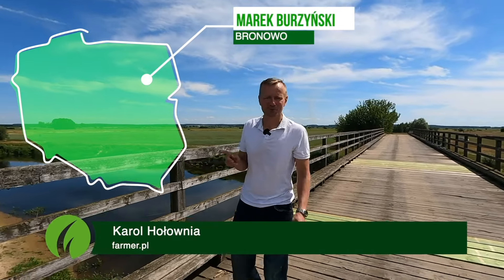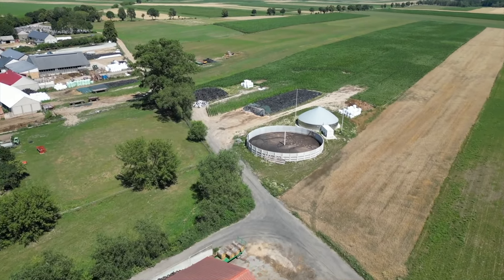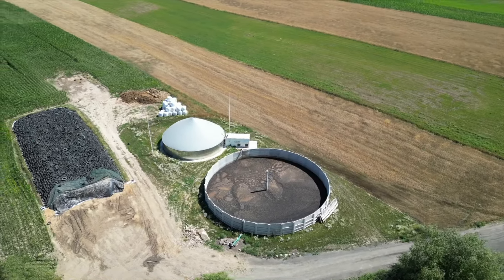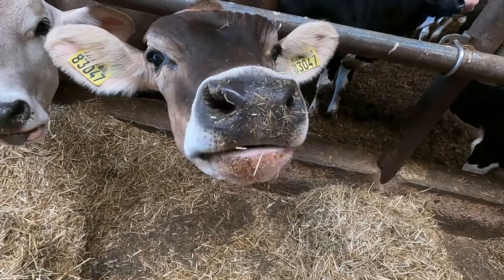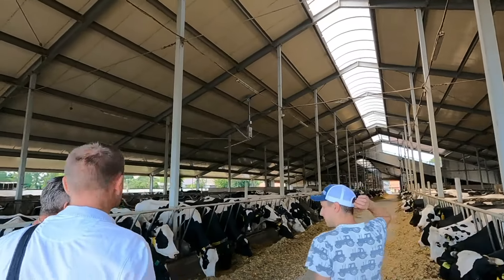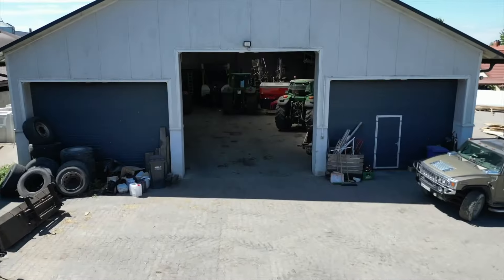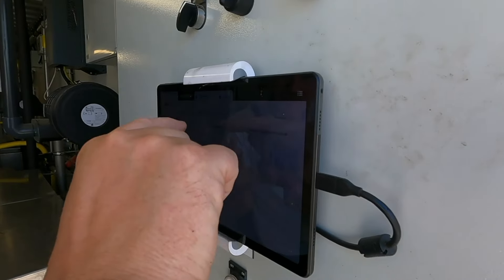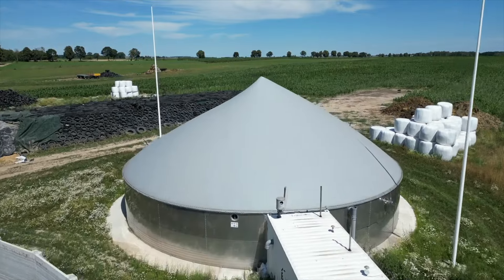Innowacyjny Farmer 2024: Nowoczesne technologie podnoszą standardy hodowli i upraw | Farmer.pl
Ponownie szukamy Innowacyjnych Farmerów, czyli rolników, którzy nie boją się wdrażać nowości i udogodnień, a następnie czerpią z tego wymierne korzyści.

Pierwszy etap konkursu już za nami. Teraz ruszyliśmy w teren i odwiedzamy rolników, którzy biorą udział w konkursie. Do jesieni postaramy się przedstawić gospodarstwa, które przeszły do drugiego etapu konkursu, ich profile działalności oraz zastosowane nowości i innowacje. Finał odbędzie się podczas jesiennej konferencji Narodowe Wyzwania w Rolnictwie.

Ekonomia to w dzisiejszych czasach podstawa działania w każdym biznesie, także w gospodarstwie. Zobaczcie więc, jak dzięki innowacjom udaje się uzyskiwać jeszcze lepsze rezultaty.

W gospodarstwie Marka Burzyńskiego cele są jasno określone - stała poprawa właściwości użytkowych bydła mlecznego, a przy tym ekonomia i jak najlepsze wykorzystanie potencjału gleby. Są więc systemy rolnictwa precyzyjnego, biogazownia oraz plany na modernizacje i budowę nowych obiektów inwentarskich.